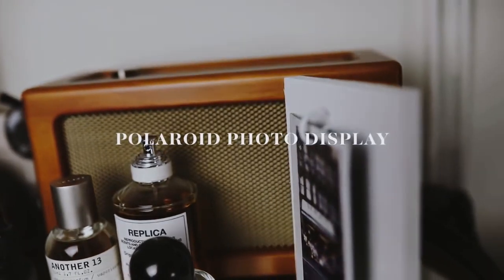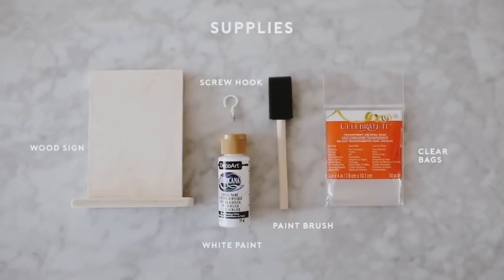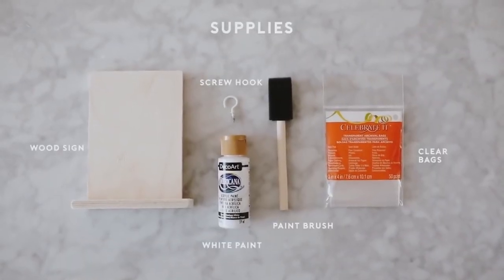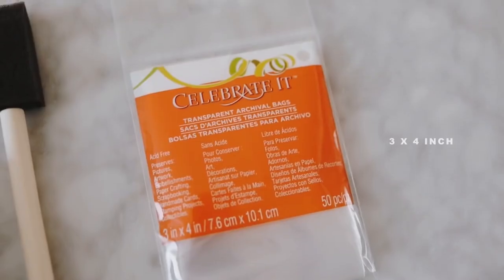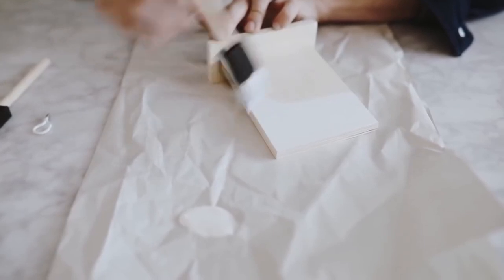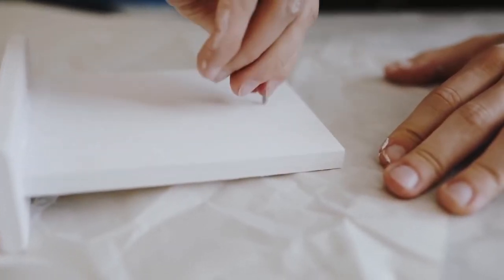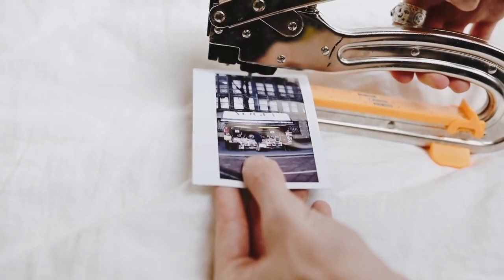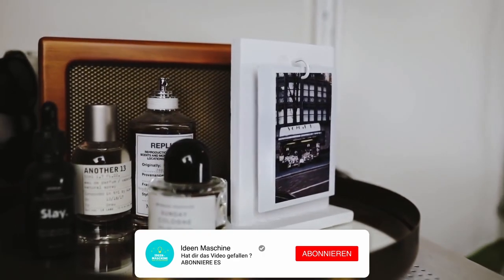Polaroid Fotoanzeige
In diesem YouTube video geht es darum, dass ich Dir coole Ideen zeige, die dein Zuhause Schöner machen.

Some of may look familiar but I also sprinkled in some new DIYs as well! I love you all so much and I can't wait to see what is in store in 2021 for Lone Fox! Click here for full tutorials of each project JOIN THE LONE FOX FAMILY! + Fashion Youtube Channel + Instagram (Lone Fox) + Instagram (Personal) + Pinterest C O N T A C T + Any questions, inquiries or collabs